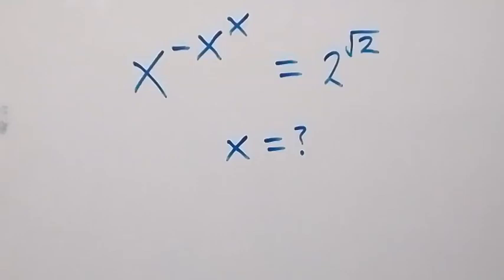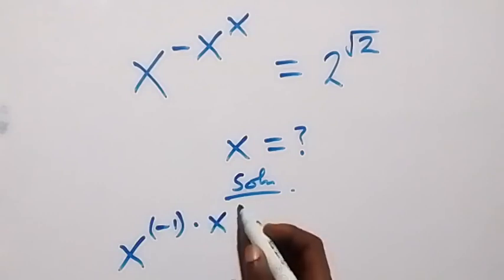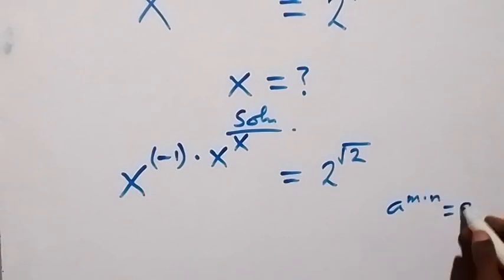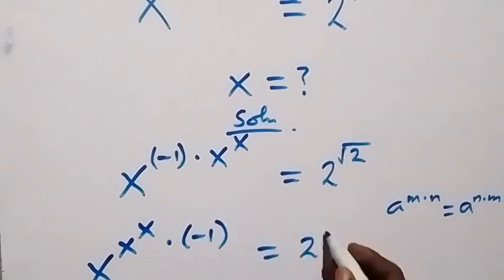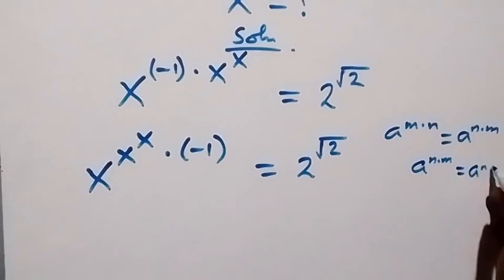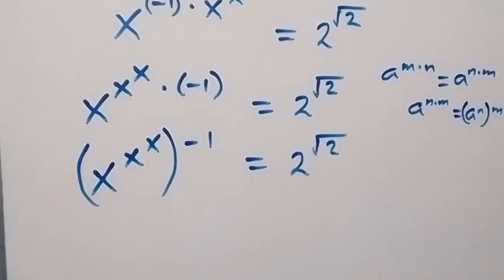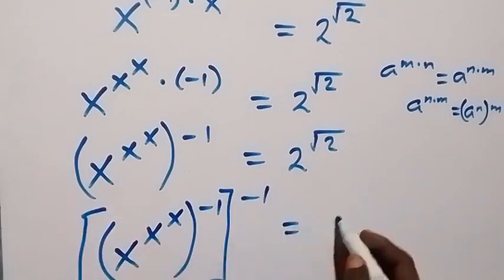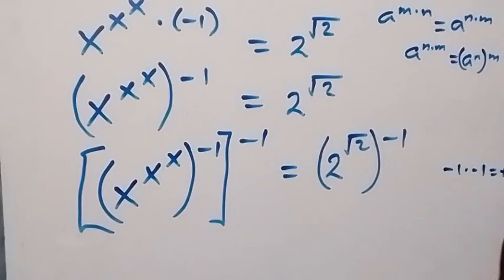Russian | Can you solve this ? | Math Olympiad Algebra Problem